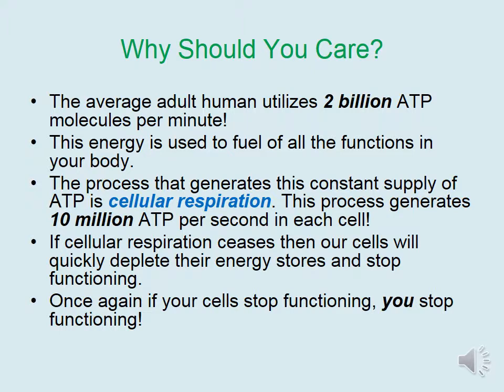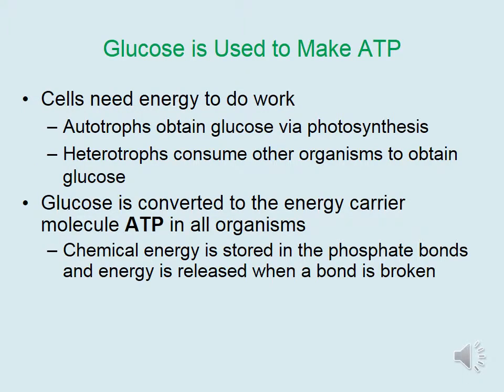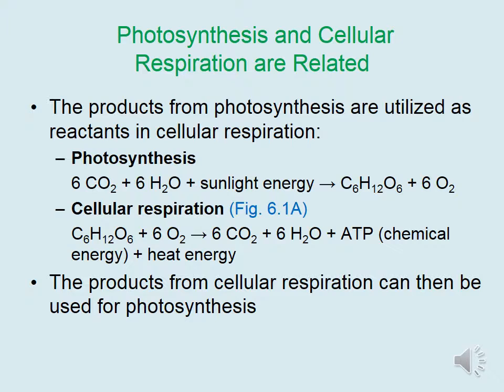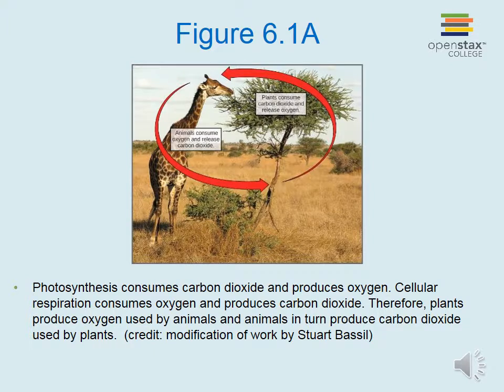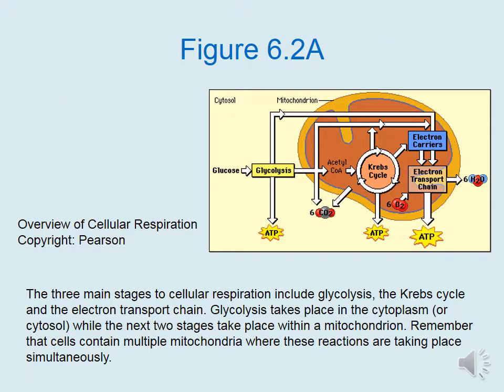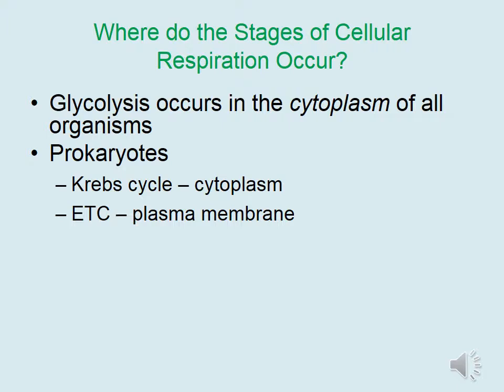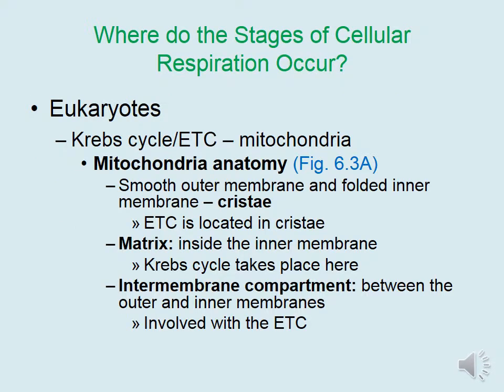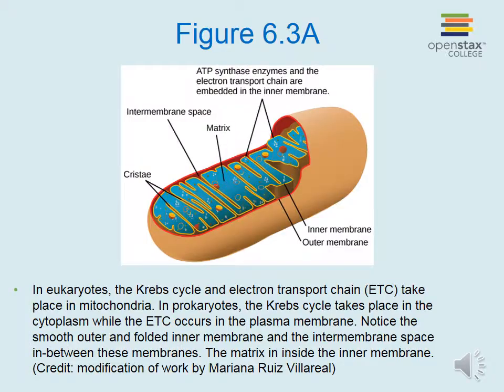A Unit 6 Cellular Respiration Part A